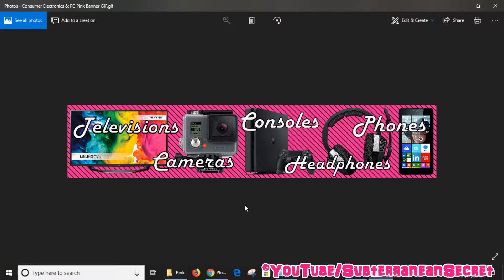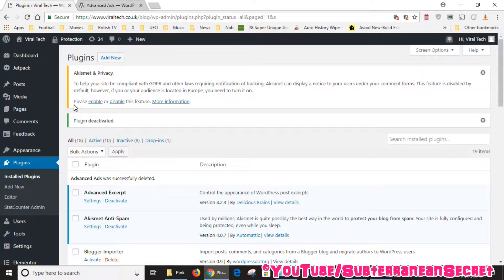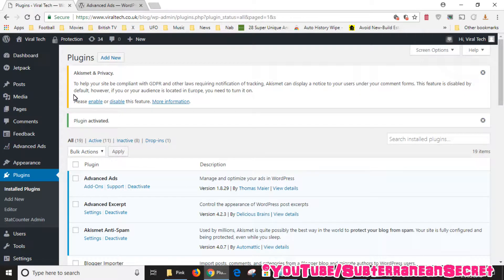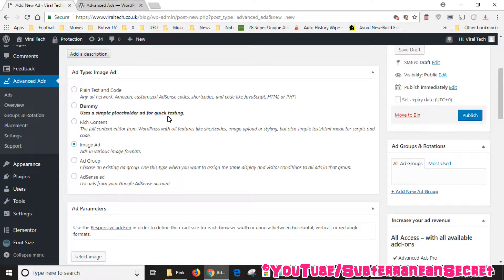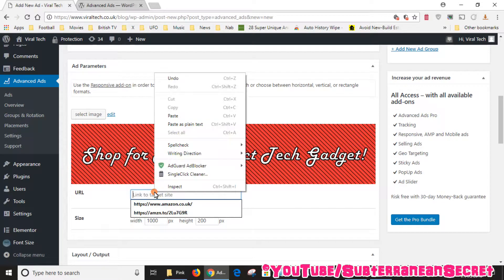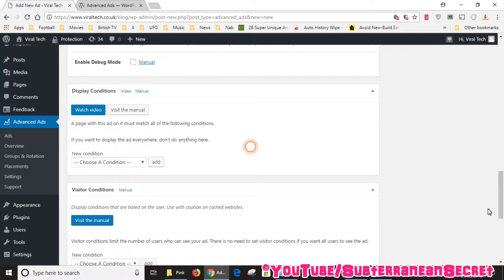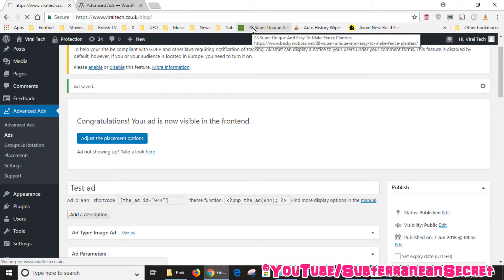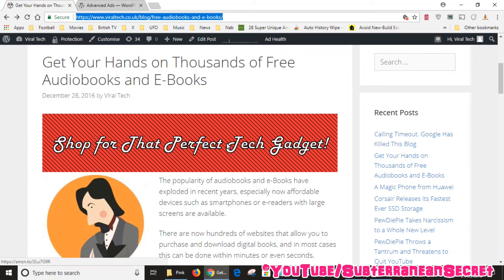How to Add Your Own Custom Made Affiliate Banner to Your WordPress Website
In this video I'll show you how you can add a custom-made affiliate banner to your WordPress website. This can be from popular affiliate program such as Amazon and eBay.